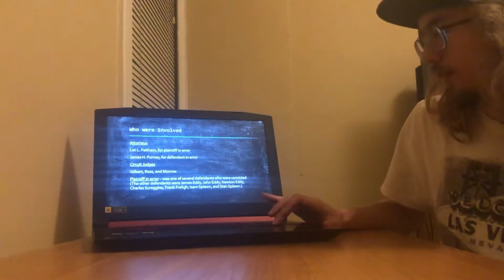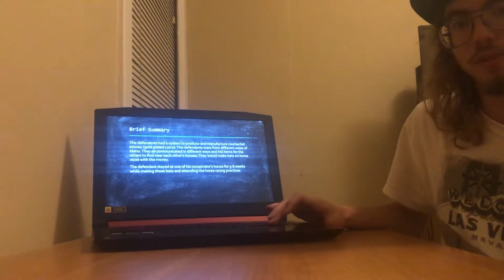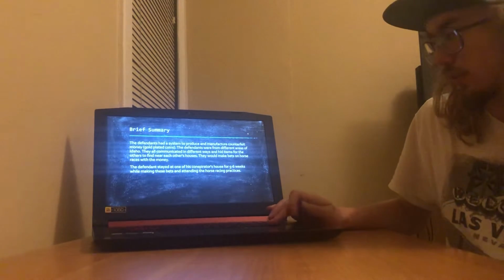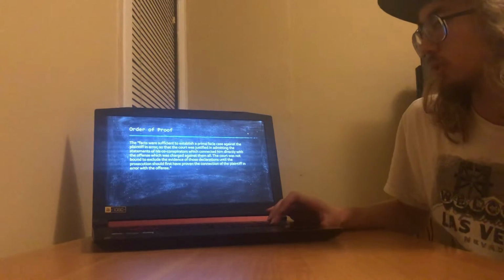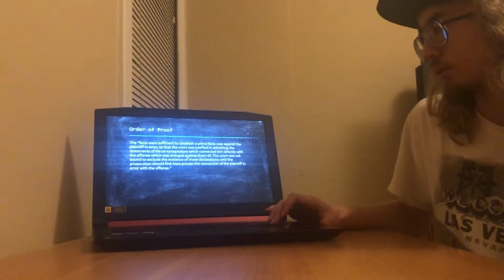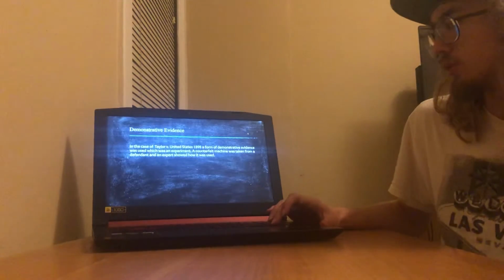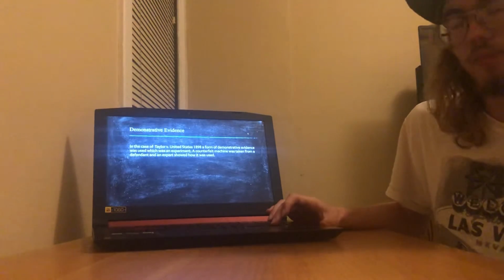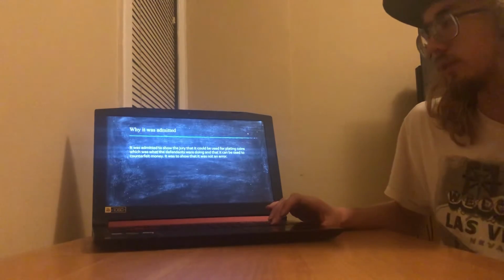Taylor v United States 1898